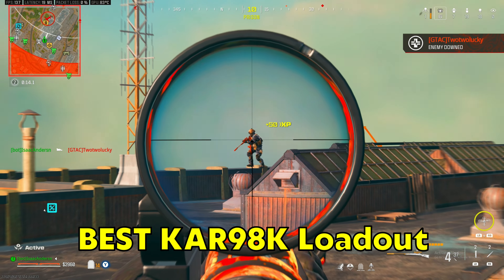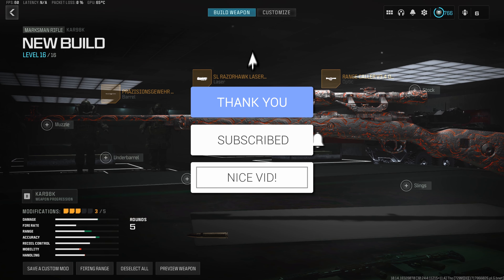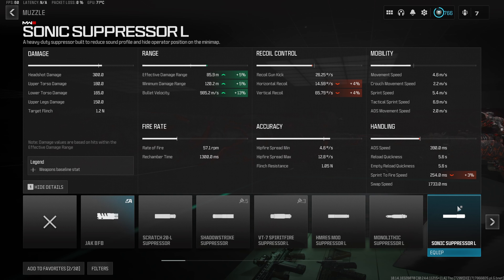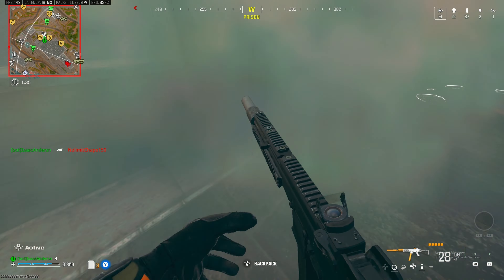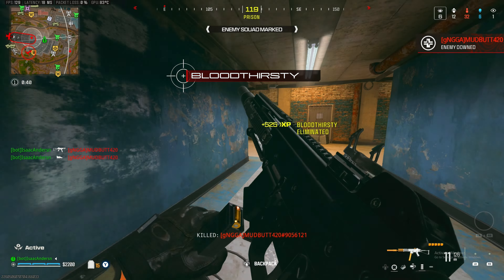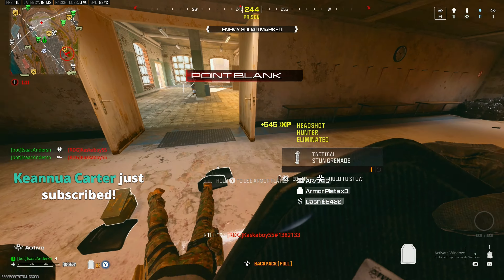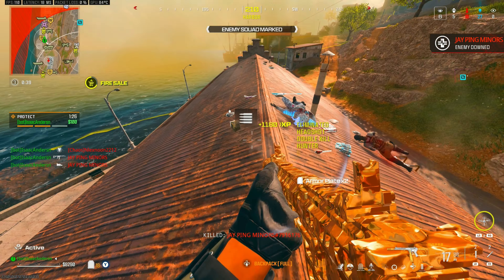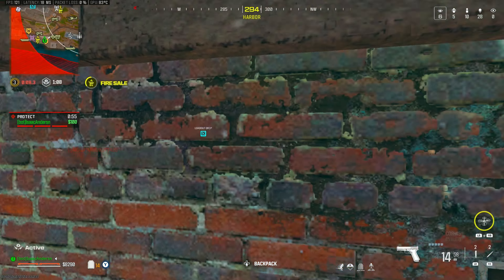this KAR98K LOADOUT is *META* in WARZONE 3! 😯 (Best KAR 98 Class Setup) - MW3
*BROKEN* KAR98K Loadout in MODERN WARFARE 3 / new KAR98K Class Setup in MW3!

new *META* KAR98K in MODERN WARFARE 3! 🔥 (Best KAR98K Class Setup)